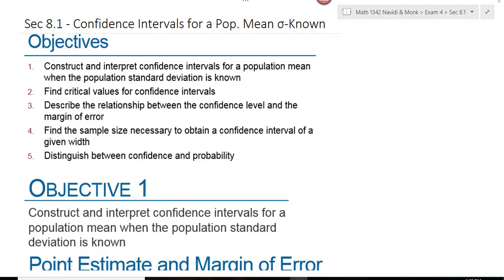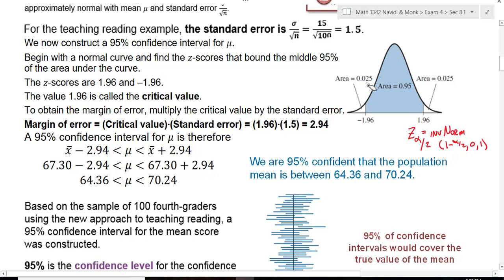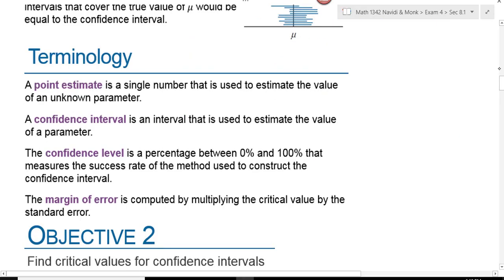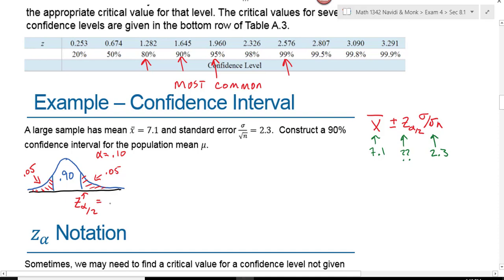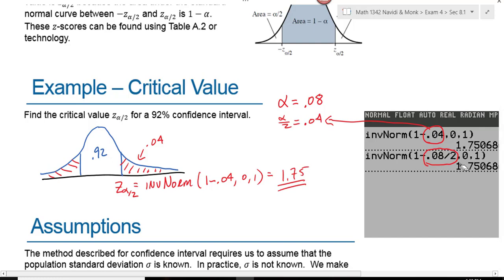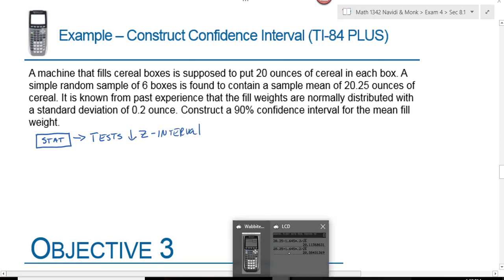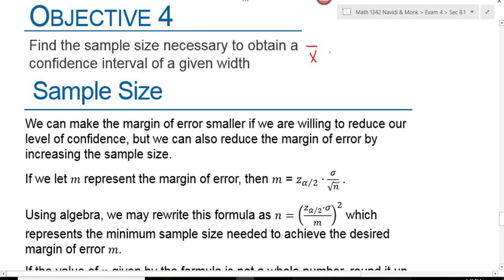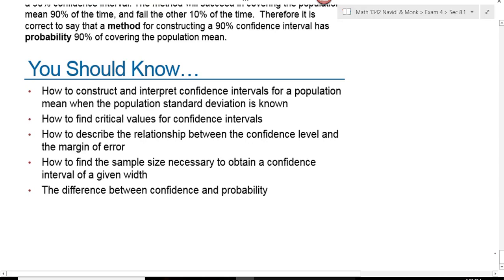Math 1342 Navidi Sec 8.1 Confidence Interval for Population Mean Sigma Known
Calculating Confidence Intervals for Population Means when the population standard deviation, Sigma, is known.  This video shows you how to find the confidence intervals by hand and also by using the TI-84 calculator.